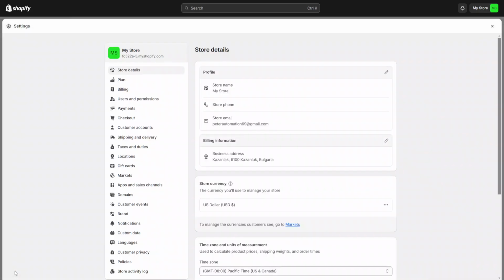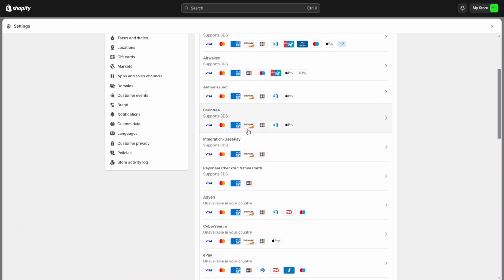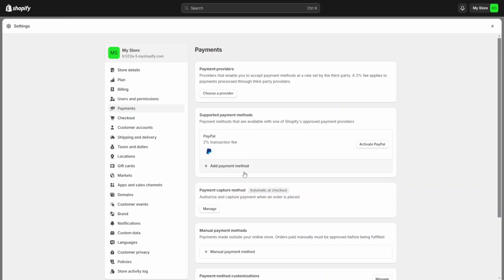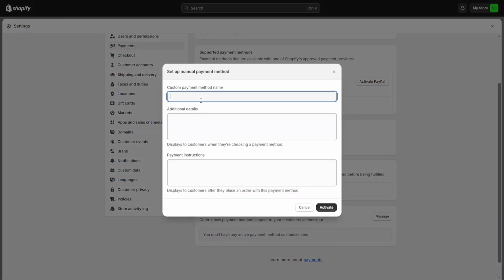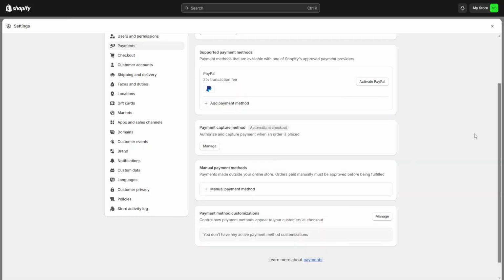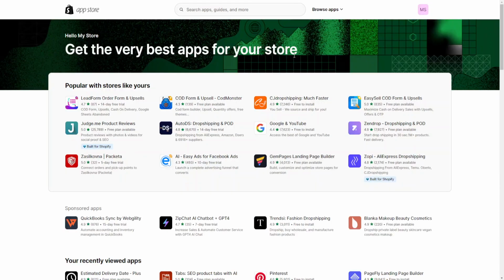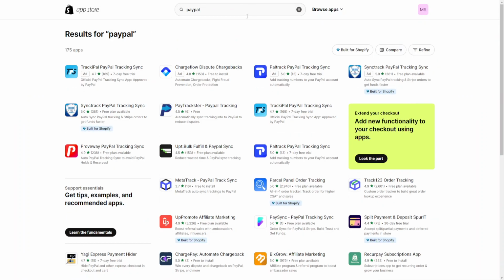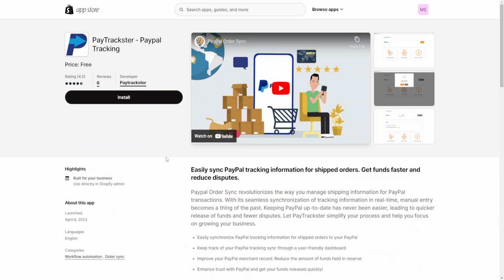How To Add PayPal Payment To Shopify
In this video I show you how to add Paypal payment to Shopify. If you want to learn how to accept paypal payments on your Shopify store then this is the the tutorial for you.